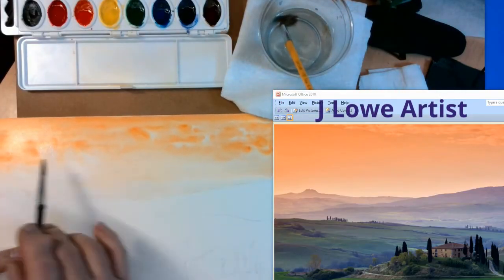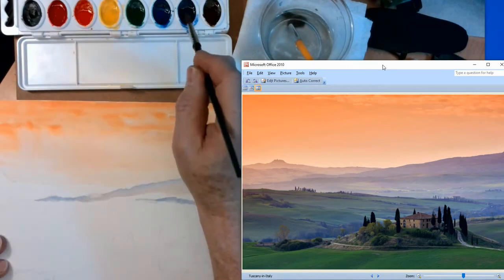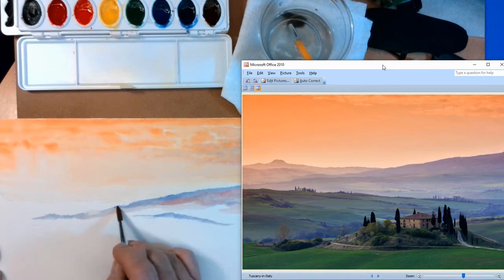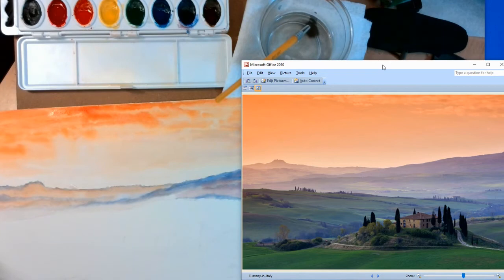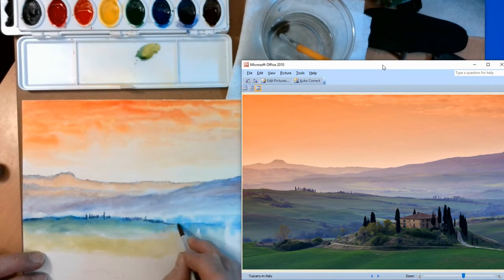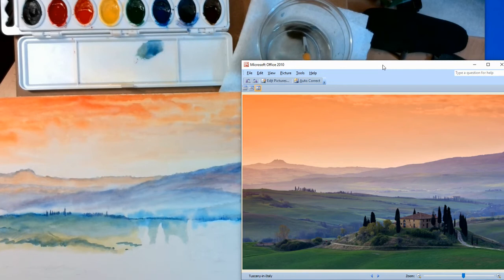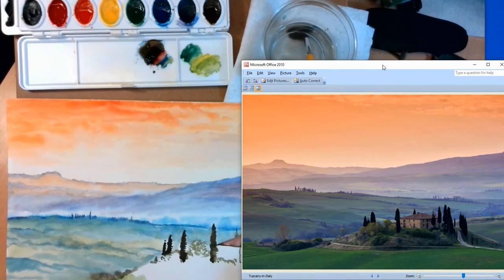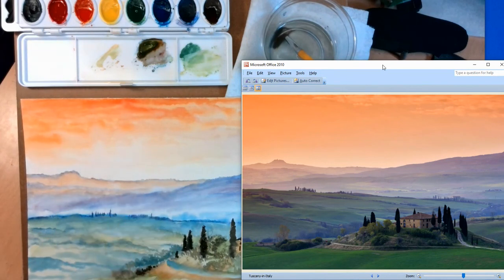WATERCOLOR LANDSCAPE PAINTING TUTORIAL STEP BY STEP: Watercolor Tutorials Step by Step YouTube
Follow along step by step with Jeffrey Lowe in this Watercolor Landscape Painting Tutorial.  He will show you how to paint with watercolor paints a beautiful sunset, mountains and a Tuscan Villa.  This step by step watercolor painting tutorial is great for beginners.

Visit J Lowe Artist YouTube channel for sped-up drawings and for Drawing Tutorials using graphite, ink, colored pencil, oil pastels and charcoal. Also watch watercolor painting tutorials.